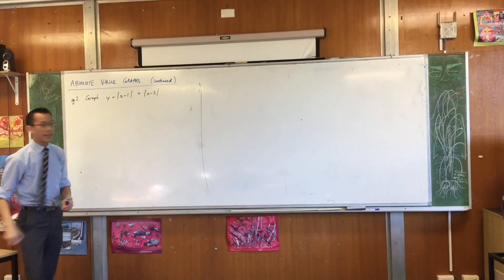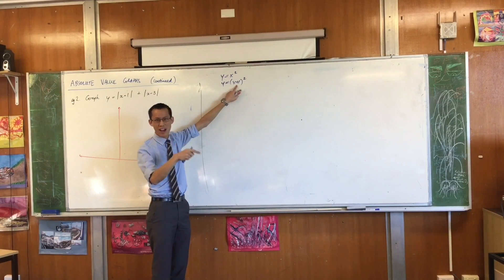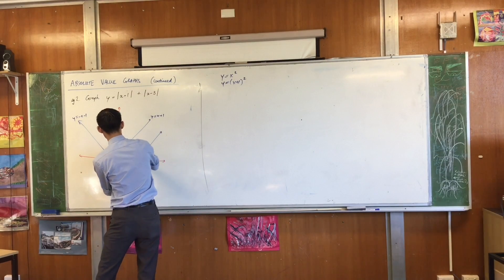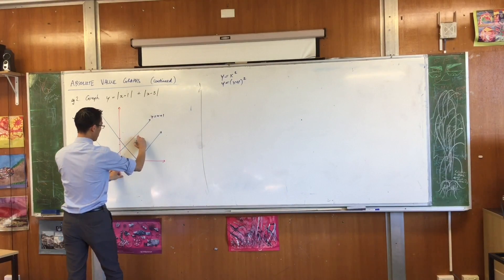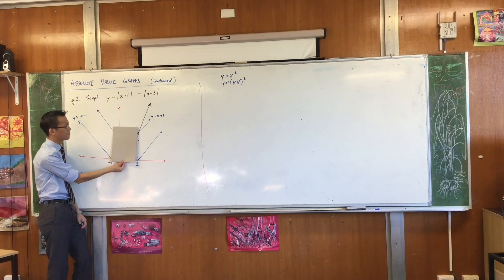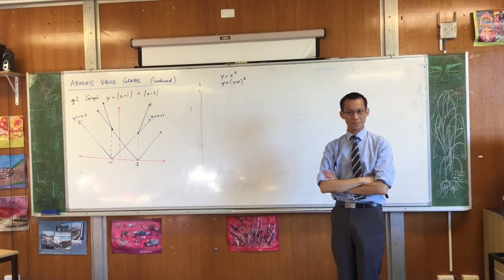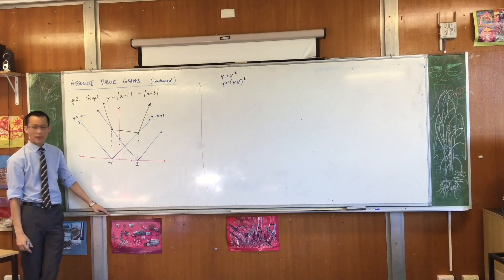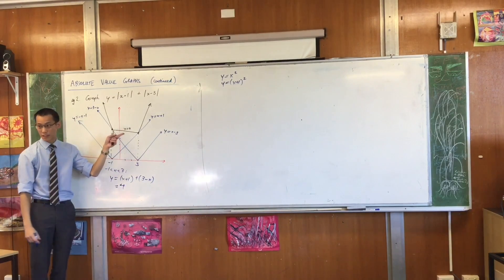Combining Absolute Value Graphs (1 of 2: Sum of Functions)